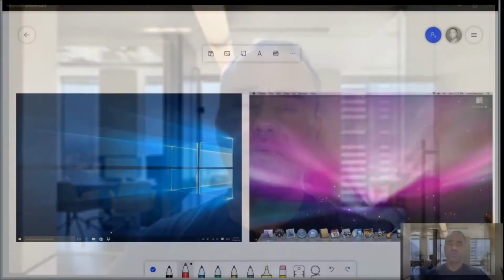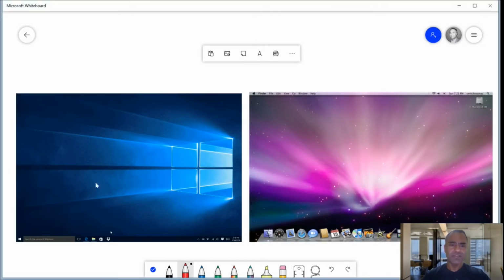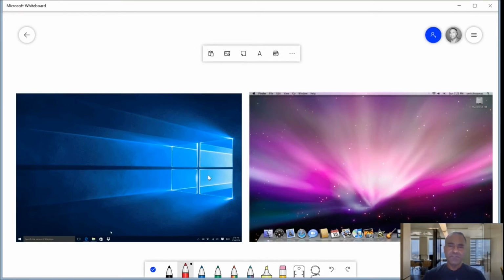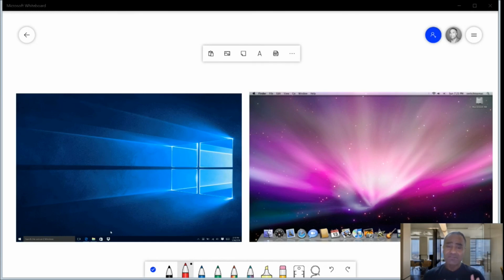Windows or MacOS interface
Windows MacOS humaninterface Microsoft Apple Talking about Windows and MacOS, what I find to be most productive interface for me and why it doesn't matter what interface you use.